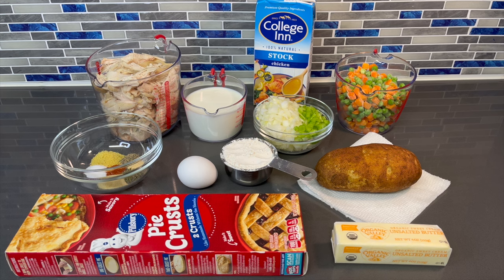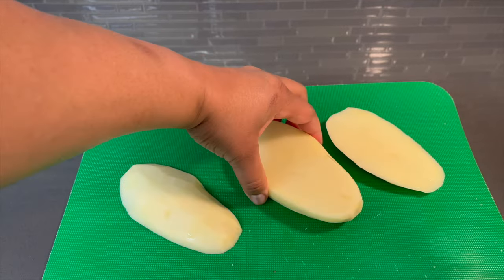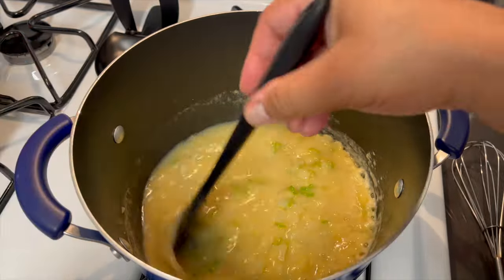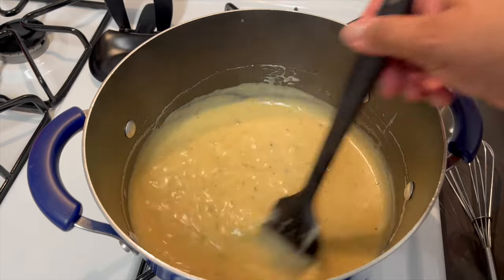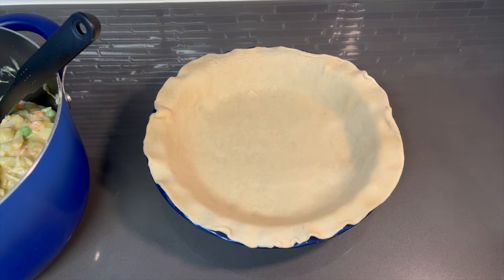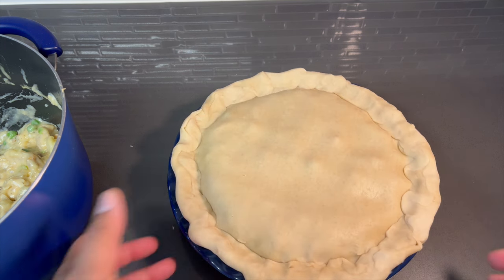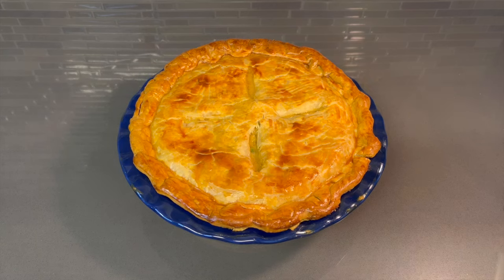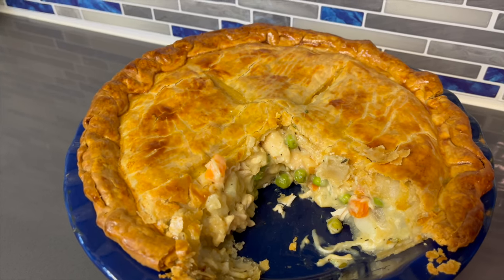How To Make The Best Homemade Chicken Pot Pie | Easy Recipe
Turn on all your post notification and share with everyone you know!

AMAZON TOOLS & EQUIPMENT I USE

Ingredients:
2 Pie crusts
3 cups of shredded rotisserie chicken
3 cups of chicken stock or broth (4 cups if you want it looser)
1 cup of whole milk1 1/2 cup of frozen peas and carrots
1/2 cup of all purpose flour
1 egg + 1 teaspoon of water
1 medium russet potato
1 stick of butter
1/2 diced onion
1/2 of 1 single stalk of celery

Seasoning:
1/2 tablespoon of chicken bouillon
1/2 tablespoon of salt
1 1/2 teaspoon of paprika
1/2 teaspoon of black pepper
1/2 teaspoon of onion powder
1/2 teaspoon of garlic powder
1/2 teaspoon of dried thyme (or fresh)